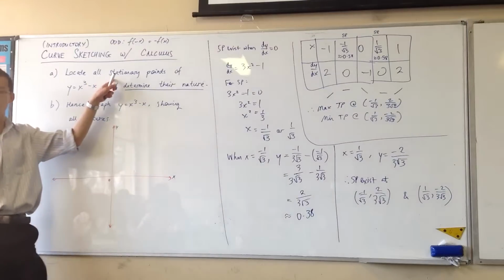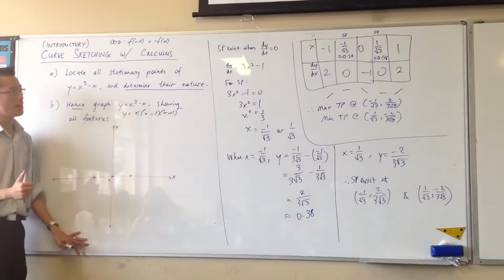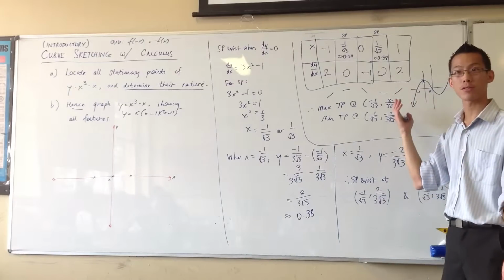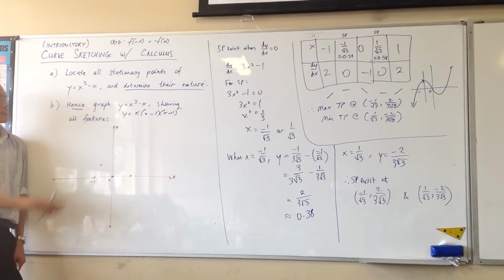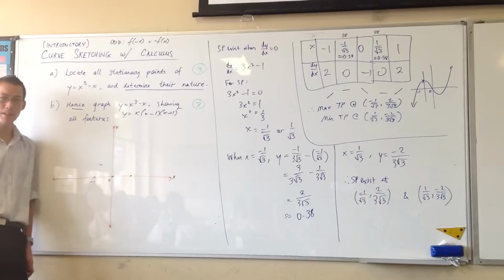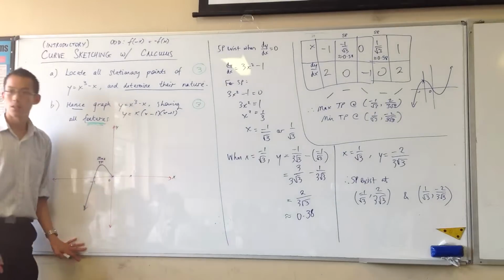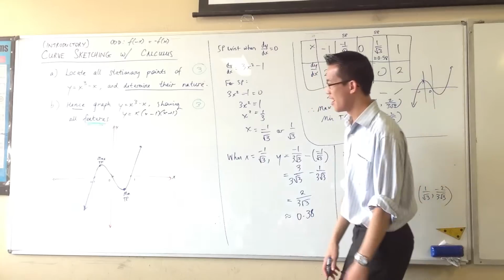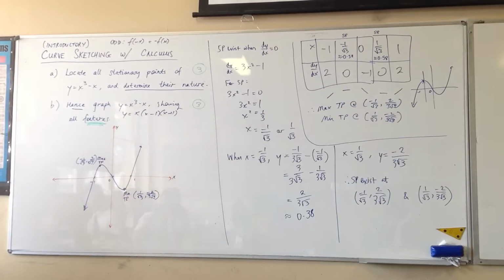Curve Sketching: Drawing the Graph